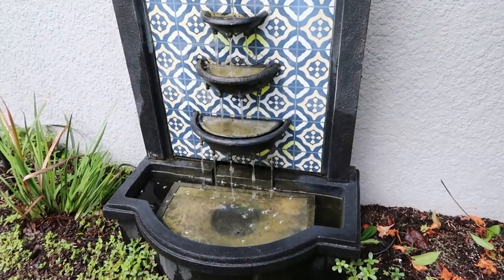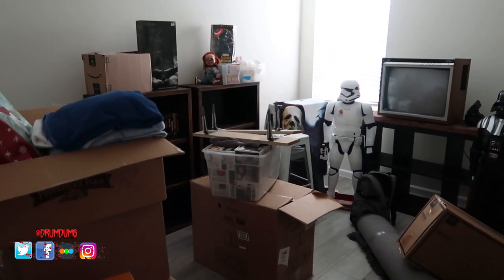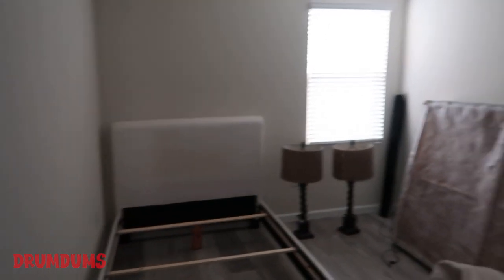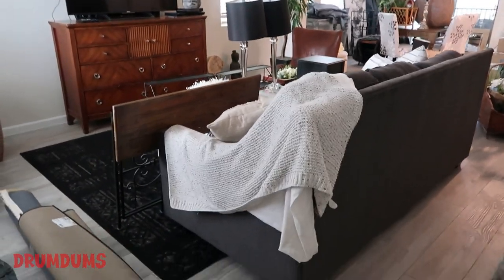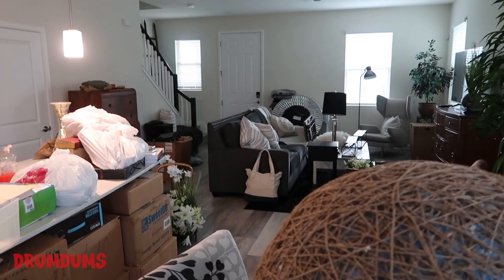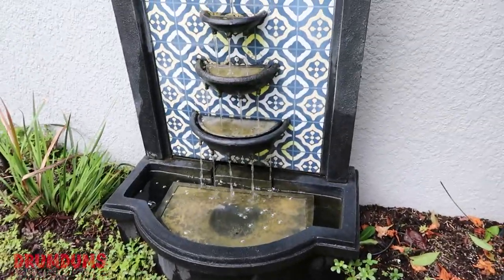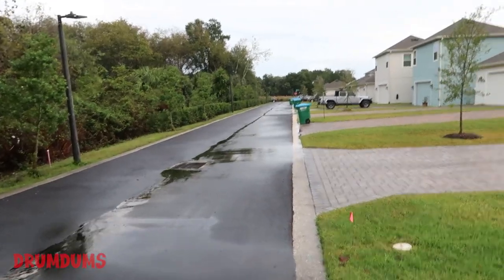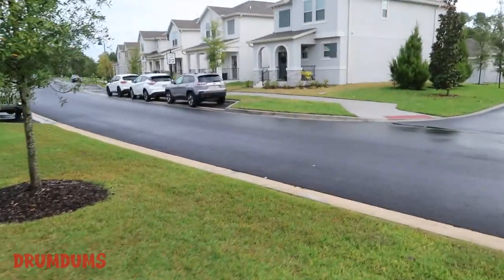We've Moved!! A Look at the New House + Evil Lair 7 Progress Report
Well Melbourne is behind us and we are now officially in the Orlando house. Moving sucks, but we're getting there. Here is a look at the new house, including the new Evil Lair 7.0 progress report!

My Gear:

**Cameras
(Canon TXi)
VLOG (Canon G7X Mark II)
**Mics
External Mic (Zoom H)
Lav Mic (Sony)
Stream Mic: Audio Technica AT2020
**Lighting
LimoStudio Umbrellas
LED Floor Lights
LED Lighting Strips (behind display)
LED Multicolor Light Bar (above display)
**Turntable: NEW Victrola 6 in 1 vintage turn table (vinyl, tape, cd, radio, bluetooth)

**I am the spouse of the author of Roller Skate Skinny.

SUPPORT DRUMDUMS!

MY RATING SYSTEM (WORST TO BEST)
➡️  HUMDRUM
➡️  PURCHASE WORTHY

* ➡️  Unicorn